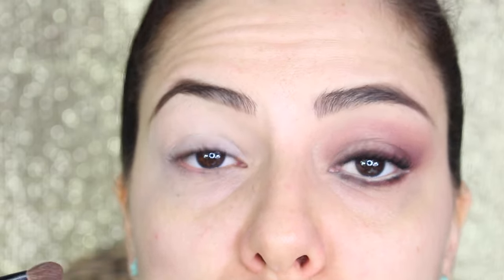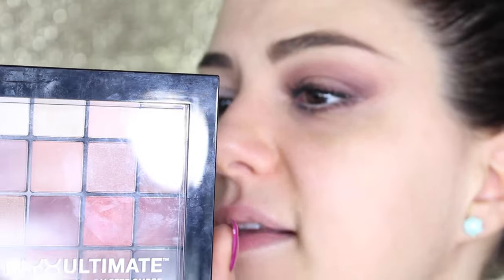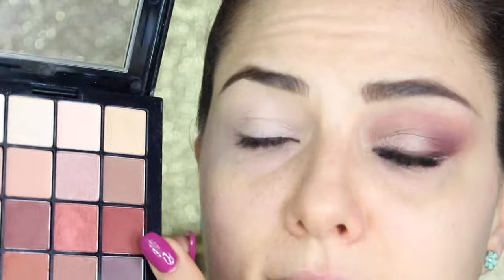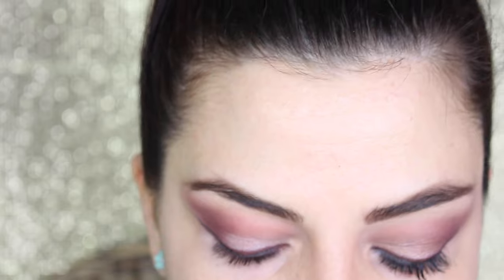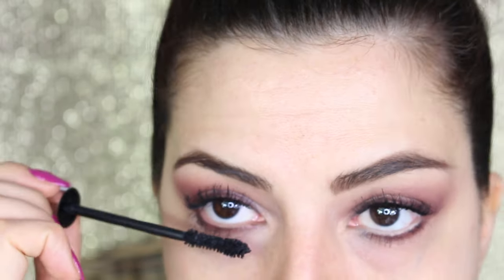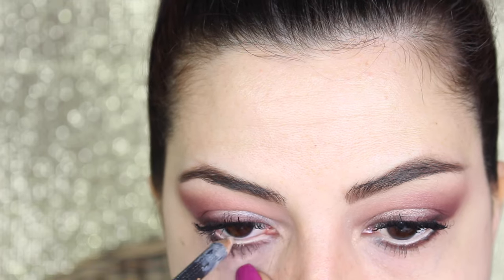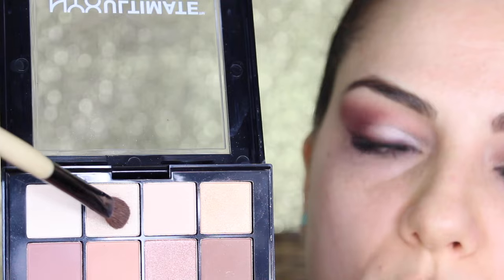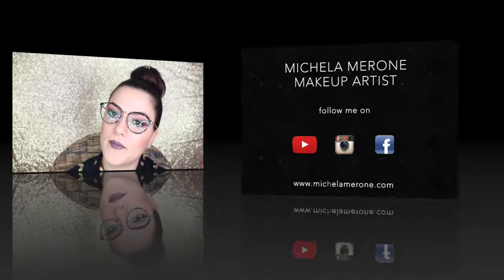TRUCCO OCCHIALI FACILE VELOCE 🤓 MAKEUP TUTORIAL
In questo makeup tutorial vi mostro 7 consigli da seguire per un trucco occhiali TOP :) Spesso mi avete chiesto come ci si trucca quando si indossano gli occhiali e in questo video vi spiego step step dei piccoli accorgimenti da seguire. Spero vi piaccia :)

Per scegliere i vostri occhiali gratis cliccate questo e visitate il sito per scegliere il vostro occhiale preferito :)

HAI VISTO ALTRI  TUTORIAL CHE POSSONO TORNARTI UTILI?

- PENNELLI ESSENZIALI - I MUST HAVE ECONOMICI E NON PER UN MAKEUP PROFESSIONALE